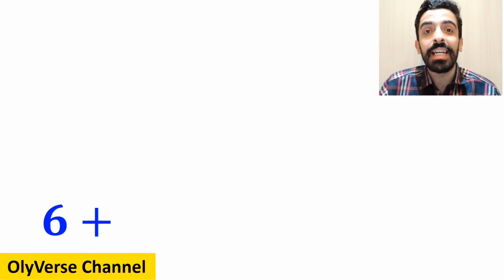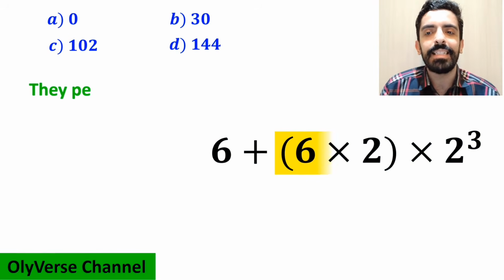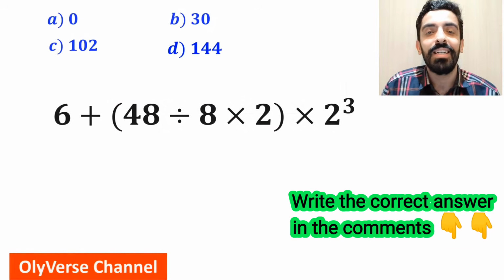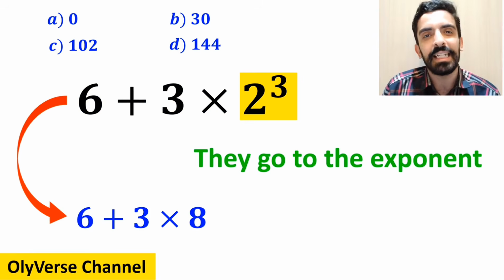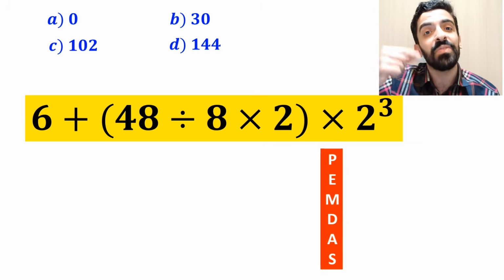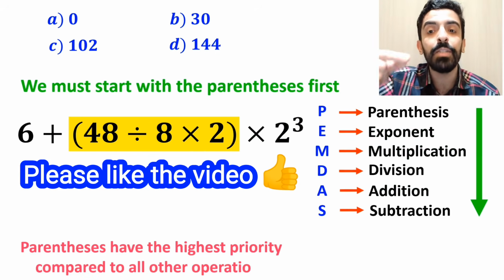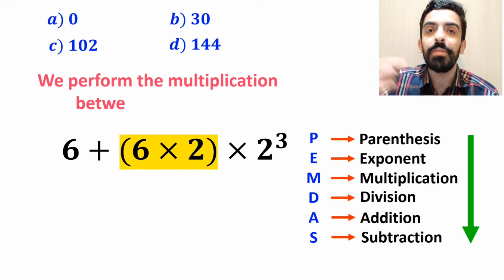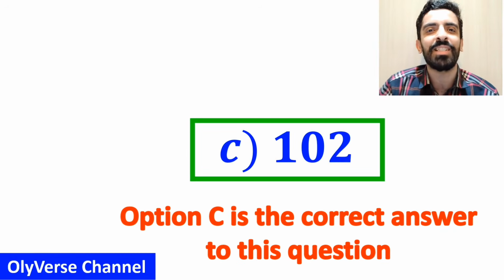95% of People GIVE UP HERE! Can YOU Find The Correct Answer? 🤔